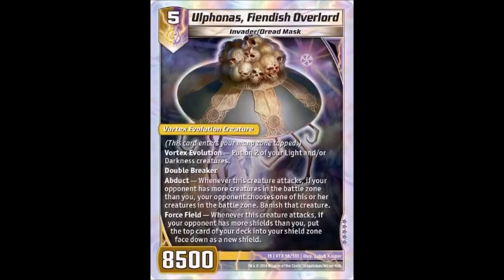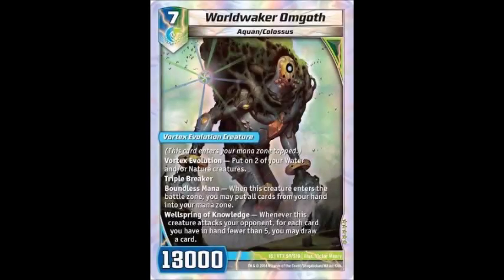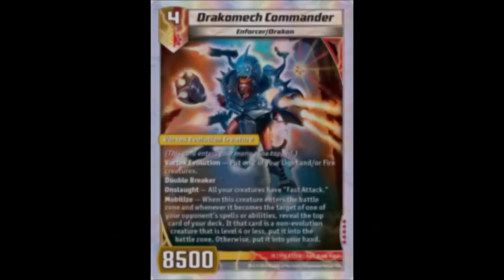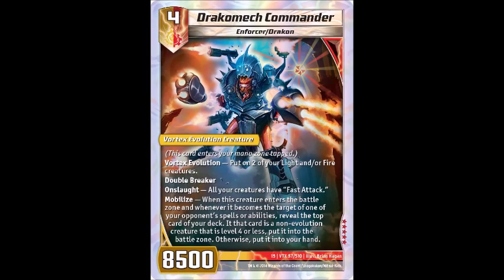Kaijudo News - Introducing Corey G & Vortex Evolutions!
After a good half year, Kaijudo News returns with a new host, Corey G! He will be taking over as TKC is very busy with his website, kaijudochannel.com

Watch as Corey G discusses the 5 new Vortex Evolution Super Rares from the new Vortex set coming out on August 29th!

Also, be sure to check out the details on a cool event Corey's local store will be holding: a Team Open tournament the Thursday before Winter Champs '14! Check it out here: